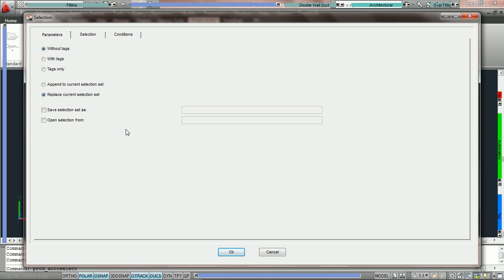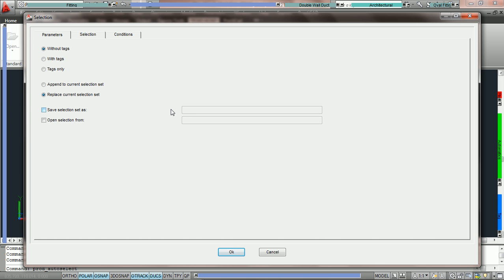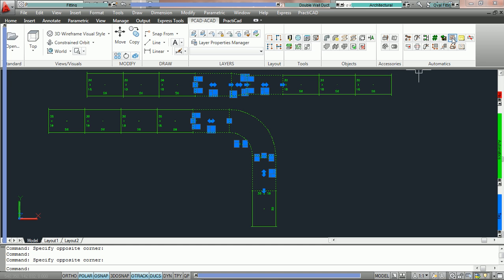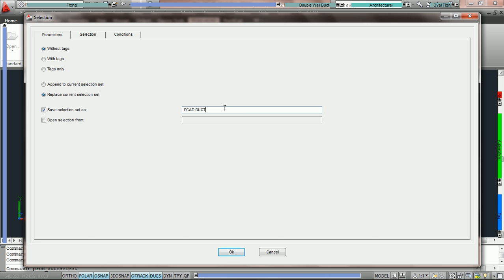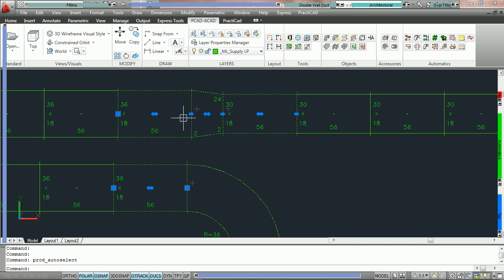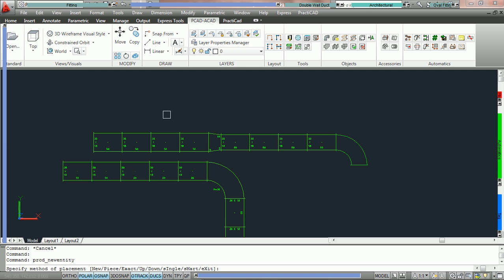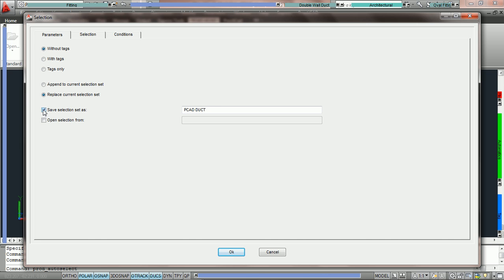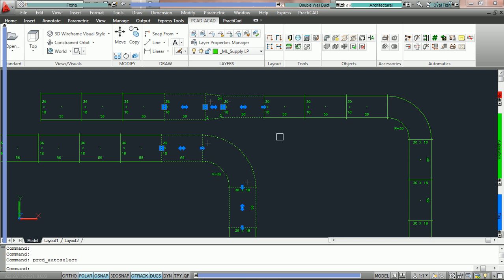08 016 Save As Open Selection Part 3